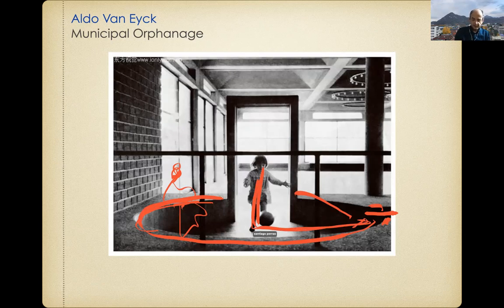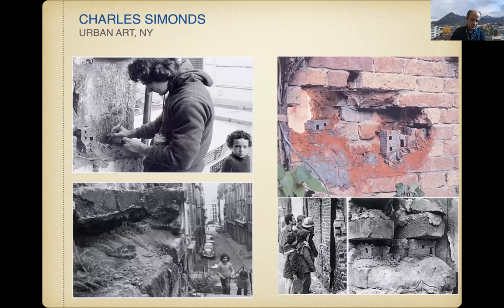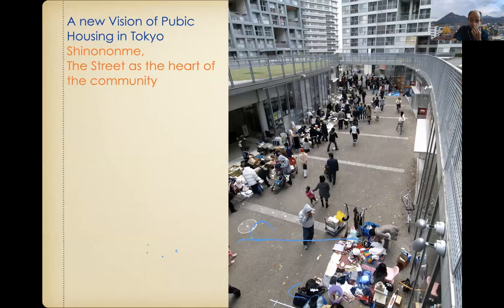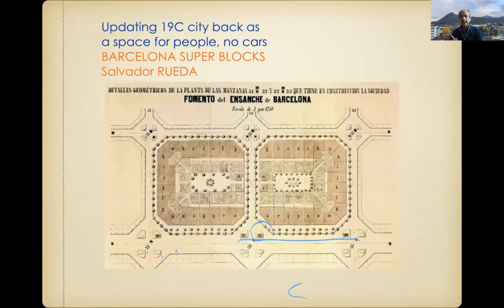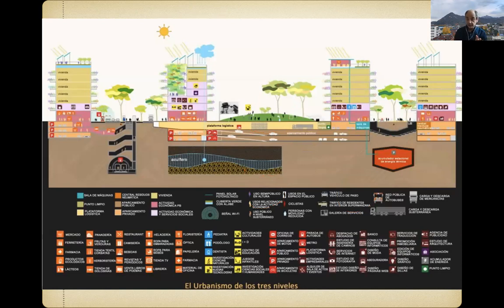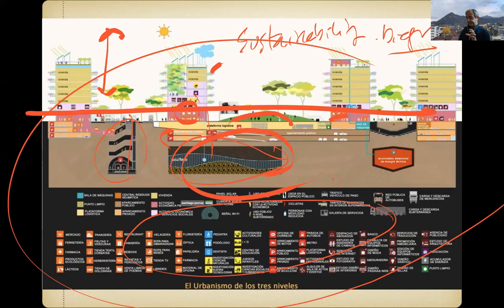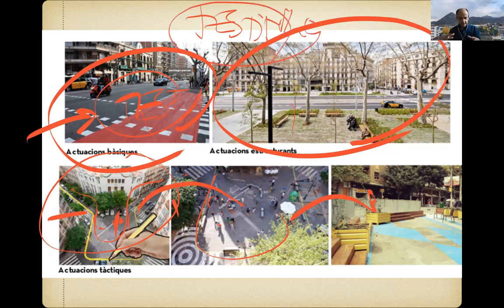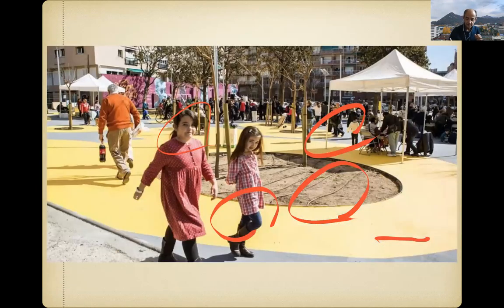12. A Short Talk on Urban Landscape